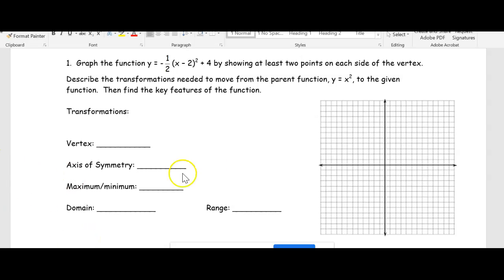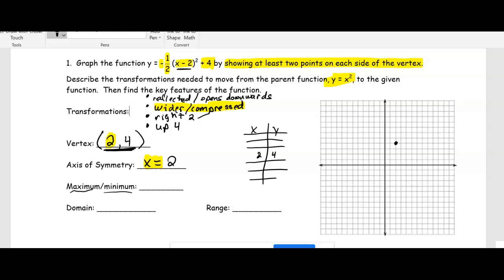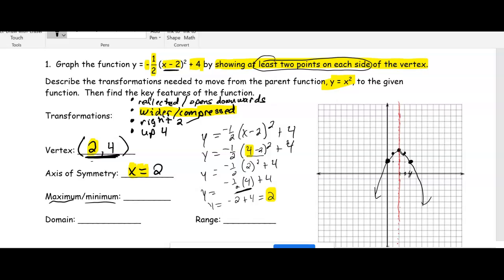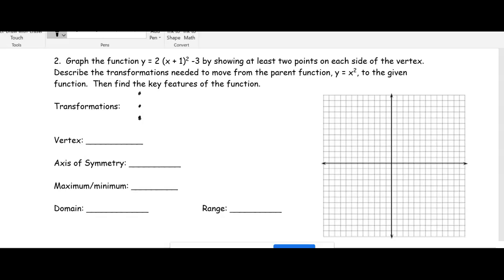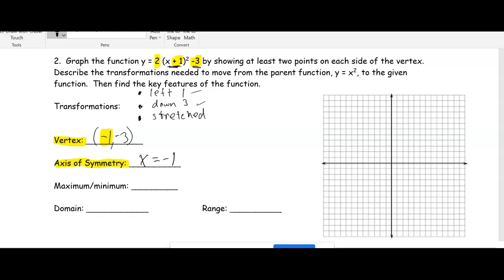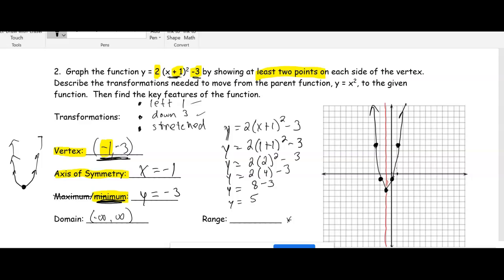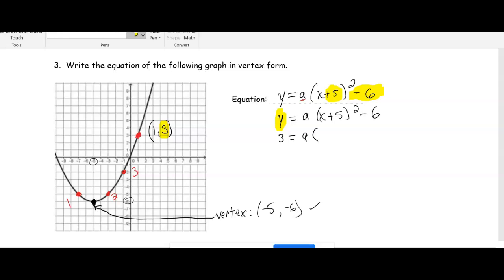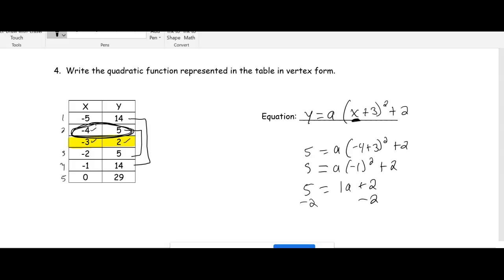Quiz Review - 2.1-2.2